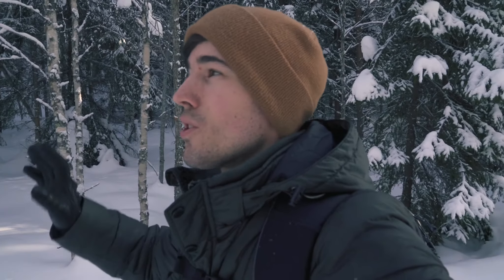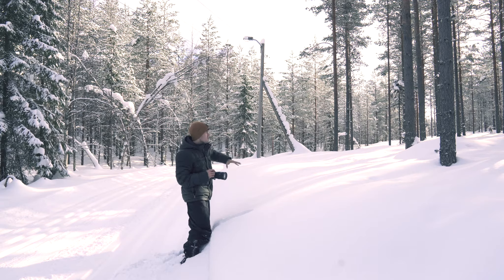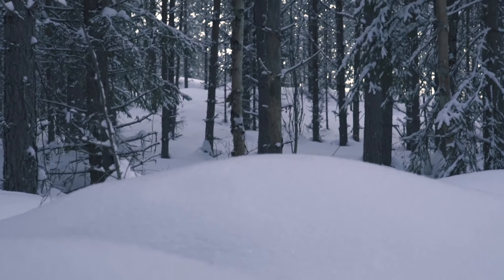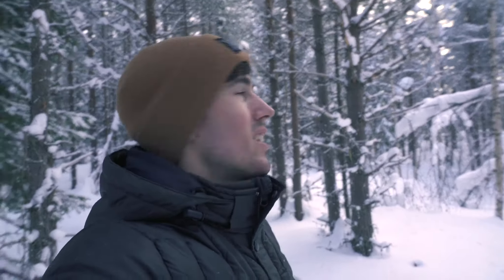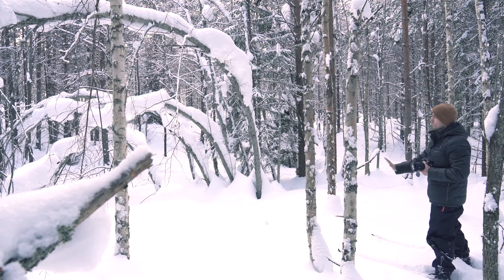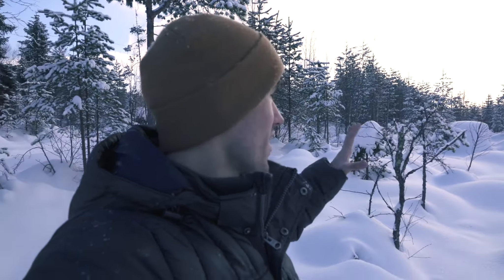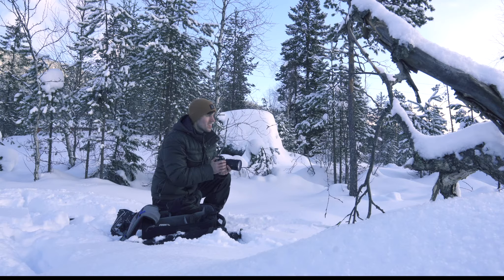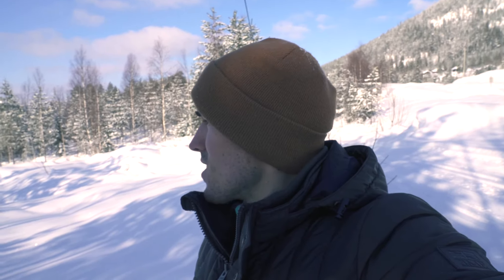"Winter Skiing Through The Enchanting Forests of Trysil, Norway | Sony a7riii Landscape Photography"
Today I am in a town called Trysil in Norway,
and this time I go out to take photos while I am on Skis.
Its a very cold day at -12˙C but still great to get out and go through the forest.

My Vlogging Mic ( Global )
My Vlogging Tripod ( Global )
My Tripod (Global )
My Backpack ( Global )

Net on Net (norway) NEED TO BETTER YOUR CHANNEL THEN

See what equipment I have in my bag, Watch this video "What's In My Camera Bag? | Landscape Photography | Sony Gear ( 2018 ) "

My Gear list and links:

Sony a7Riii
Sony a7iii
Sony 24-70GM
Sony 100-400GM
Samyang 14mm
Røde Rodelink Wireless mic
Sony 28mm f/2
Induro Carbon
ThinkTank Limo